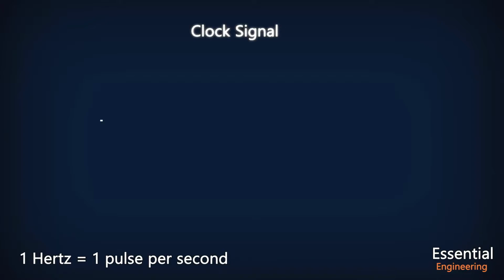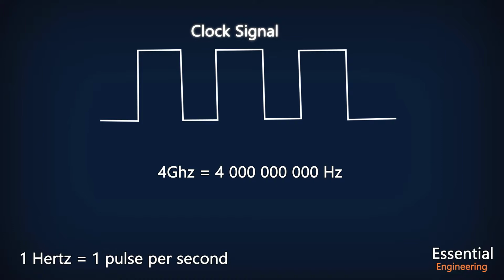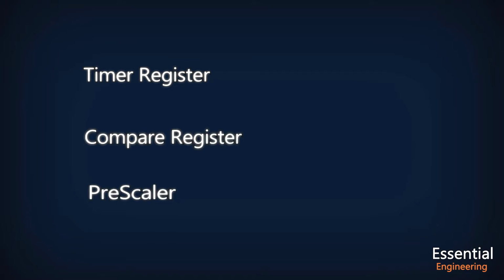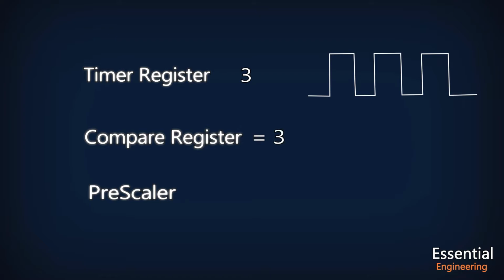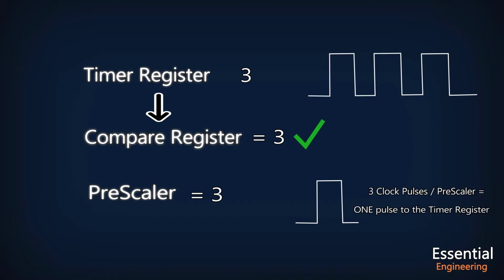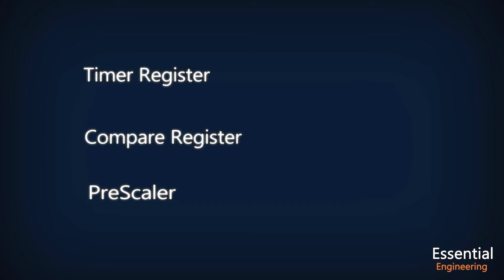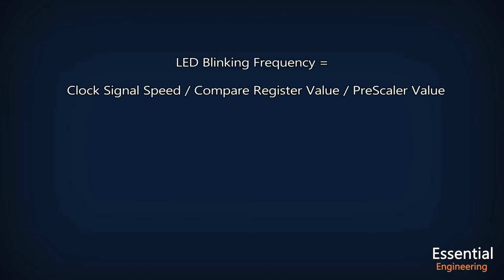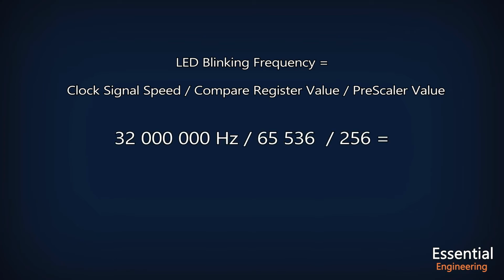Timers EXPLAINED || Essential Engineering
Timers are a critical part of most microcontroller applications, which carry over effects into the real world.